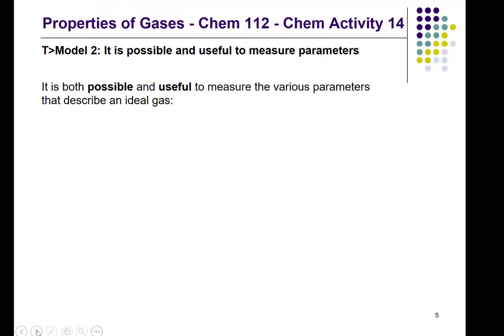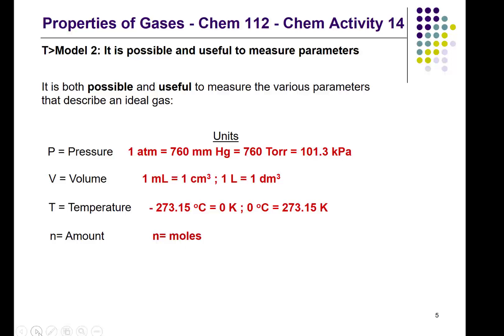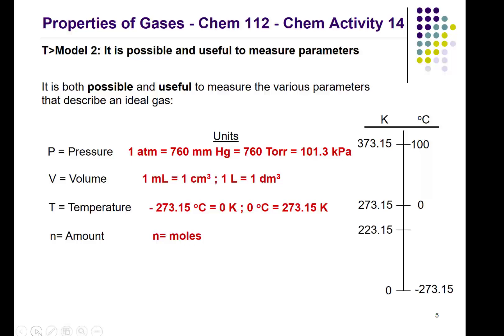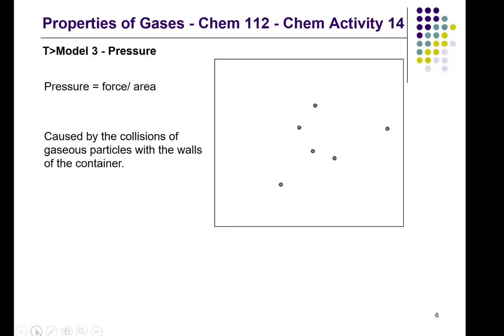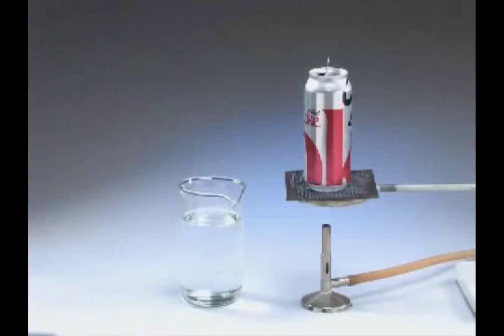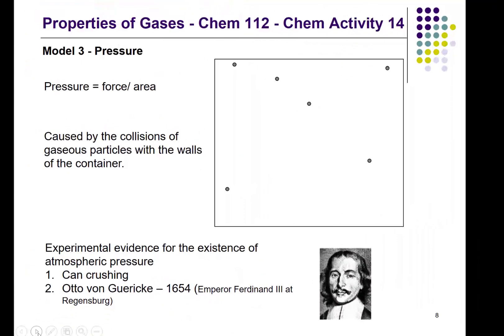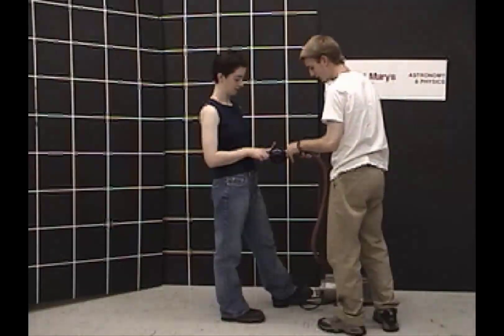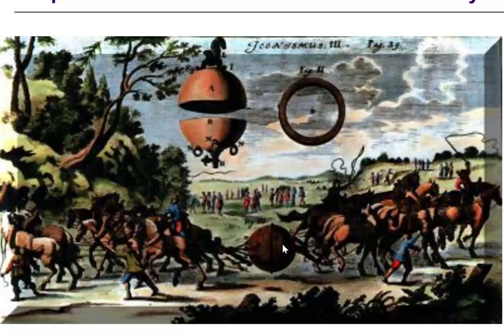chemact14 2 2020